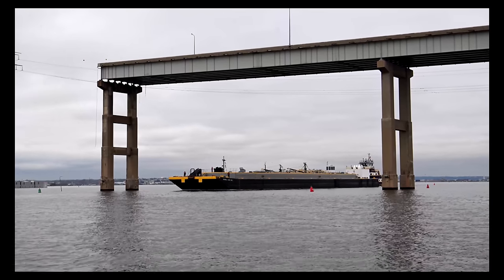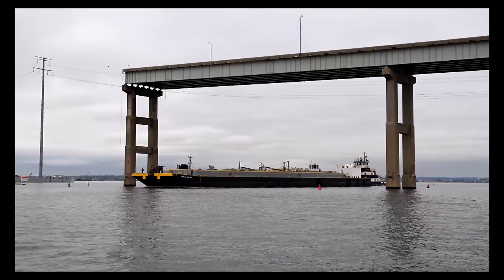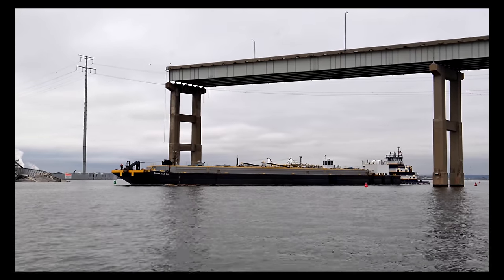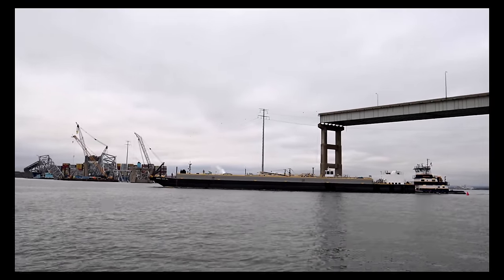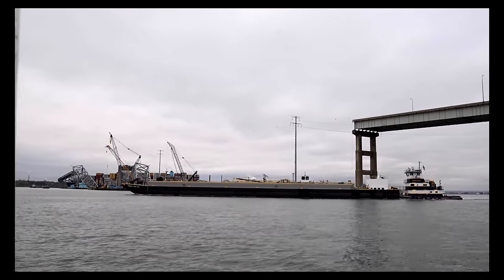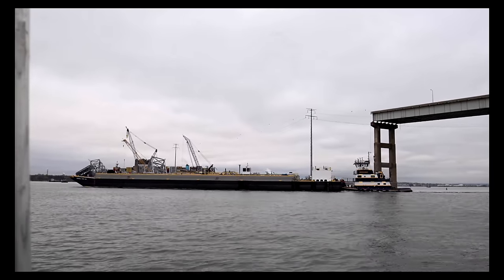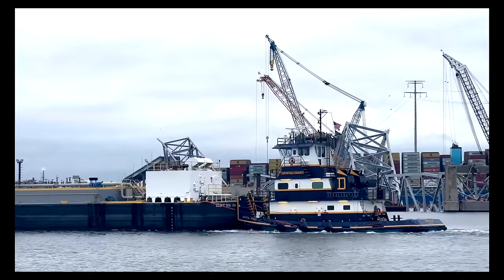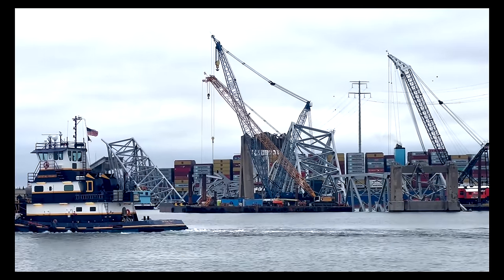First Boat Goes Through NEW Alt Channel | Key Bridge Collapse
This is the first vessel to pass through a temporary alternate channel
created by the Key Bridge Response Unified Command, near the Francis Scott Key Bridge incident, in Baltimore, Maryland, on April 1, 2024. The Crystal Coast is the first vessel to use the channel since the bridge collapsed into the federal waterway on March 26th.  The tugboat Crystal Coast pushed a fuel barge through the temporary alternate channel.

You can see the fallen remains of the continuous truss section of the Key bridge along with the Dali container ship in the background. This new alternate route is meant mainly for tugboats and barges since it is only 11 feet deep.